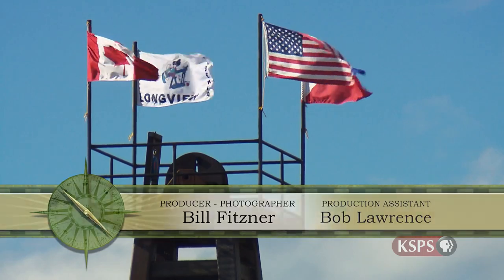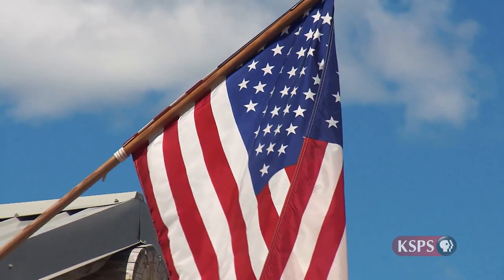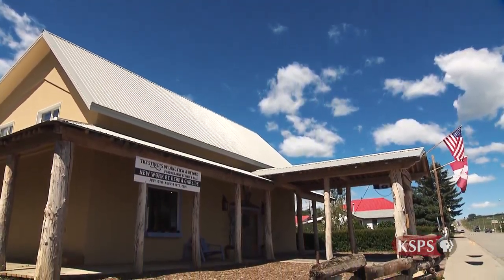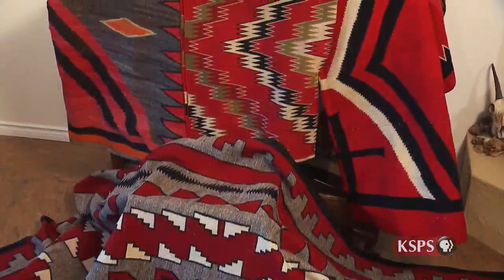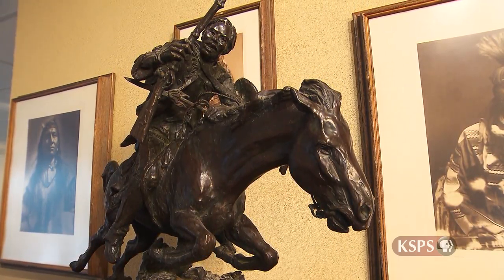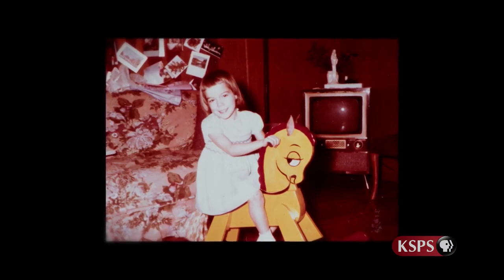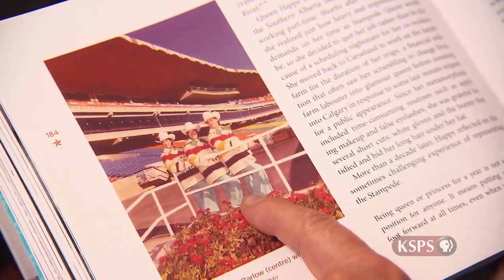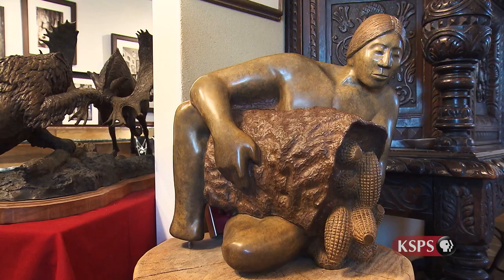Northwest Profiles: Lost in Longview (Museum)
While love may know no boundaries, sometimes it needs a passport. Because when an American art collector from New Mexico falls for a rodeo queen from Canada he giddy ups and goes north. And just off the Cowboy Trail in Longview, AB they open a unique art space that celebrates the history and culture of the American Southwest. It’s art… from their heart.